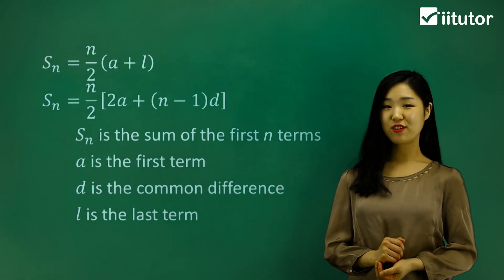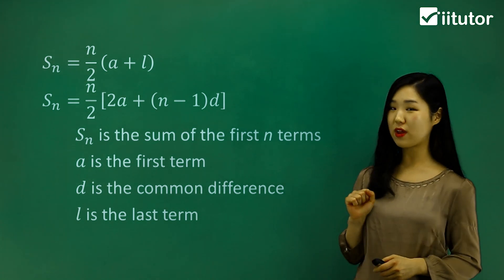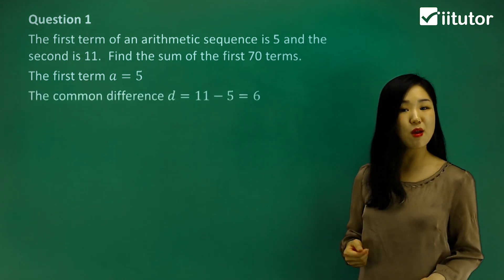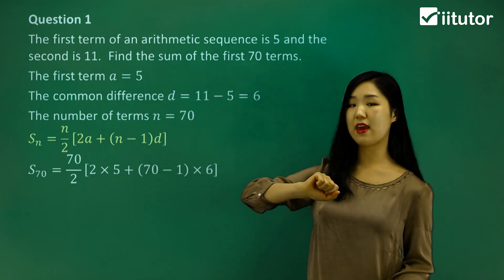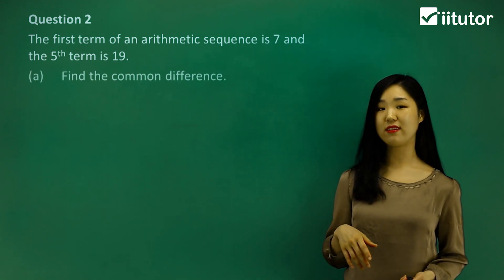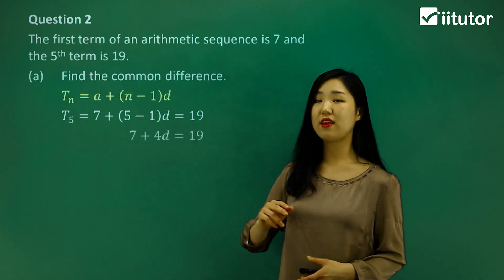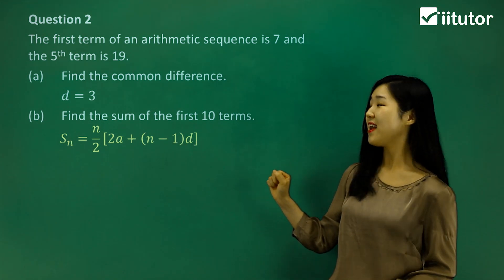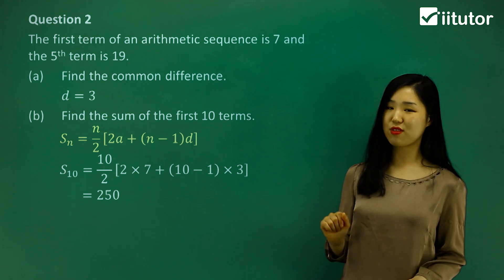Mastering Sum Formulas: Unleash the Magic of Arithmetic Series! ✨🧮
🧮 Ready to conquer arithmetic series like a pro? In this video, we'll unravel the secrets of setting up a sum formula for these mathematical wonders, empowering you to tackle series confidently and precisely.

📚 The Arithmetic Series Deconstructed: We'll start by breaking down the components of an arithmetic series, ensuring you have a solid understanding of what makes these sequences unique.

🧮 Formula Foundations: Discover the core formula used to calculate the sum of an arithmetic series. We'll walk you through each element, ensuring you grasp the equation's inner workings.

🔢 Step-by-Step Setup: Follow our easy-to-understand, step-by-step process for setting up the sum formula for an arithmetic series. You'll be able to apply this technique to any series you encounter.

🔍 Practical Examples: Reinforce your knowledge with practical examples demonstrating how to apply the formula effectively. We'll cover finite and infinite series, so you're well-prepared for any mathematical challenge.

📊 Navigating the Unknown: Learn how to deal with unknown variables in your series and confidently solve for the sum without sweat.

🌟 Mathematical Mastery: By the end of this video, you'll have the skills to set up sum formulas for arithmetic series effortlessly, unlocking the door to a world of mathematical possibilities.

Join us on this mathematical adventure and become a series-solving wizard! Whether you're a student or an enthusiast, this video is your key to arithmetic series success. 🧮✨🔢📊🌟